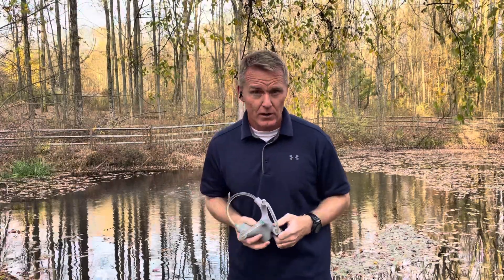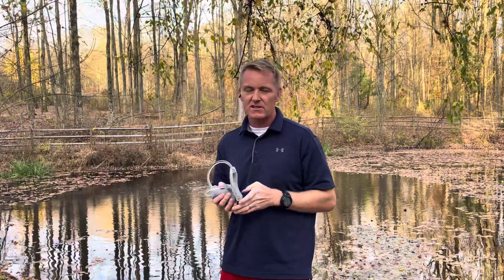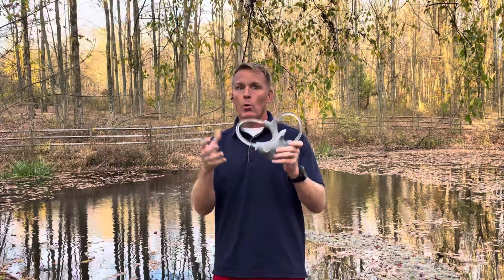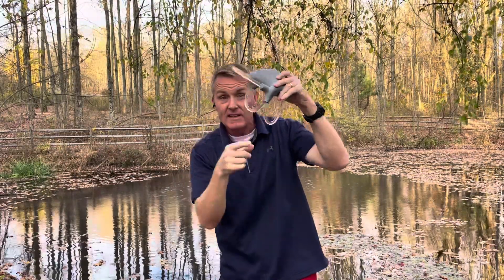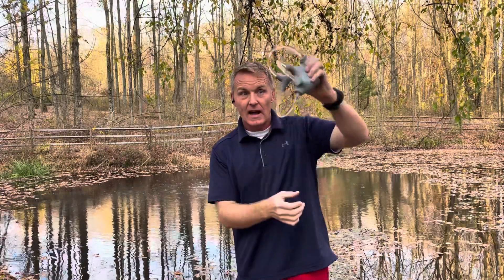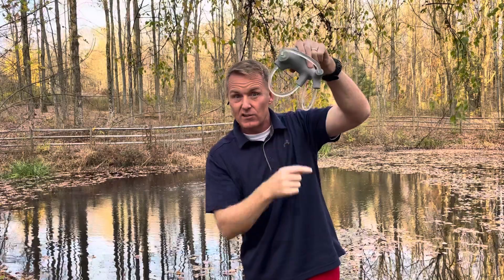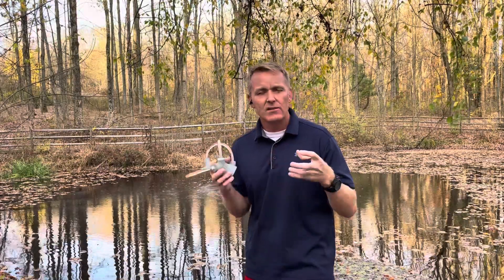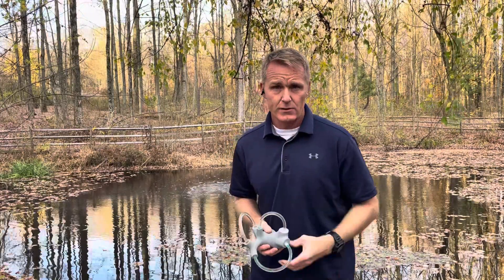Vertigo: The Essential Test To Do When Spinning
Can a simple 30-second gaze test hold the key to ending your spinning nightmare? Find out why this test is a must-do and how it can provide the answers you've been desperately seeking. Today we are diving into the most crucial test to determine why you're experiencing vertigo!

🔍 **What’s Inside:**
- Quick recap of what vertigo really means.
- Expose the hidden mechanisms of the inner ear that make testing way easier than you might think.
- Unveil the ultimate test that can pinpoint the cause of your vertigo.

Don't miss out—hit play and join the movement to transform your vertigo to vertigone. Together, we can unravel the mysteries of dizziness and find the path to relief.

Practically speaking, I have had some patients be able to take their own video while others have help. Experience and ability to use a video-capable device is a must.

🎥 **Stay Tuned:** We'll delve deeper into more strategies for conquering vertigo next week. Don’t miss it—your journey to clarity starts here.